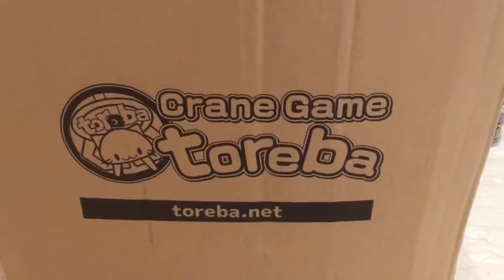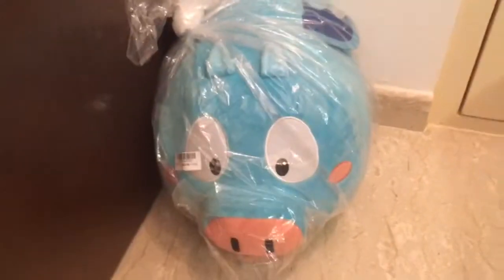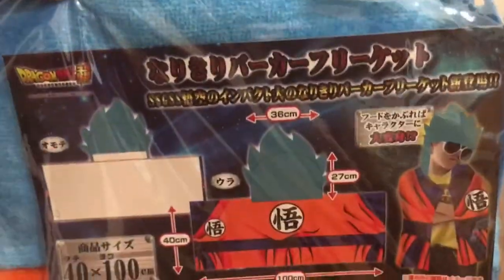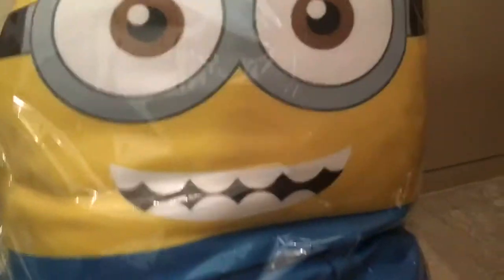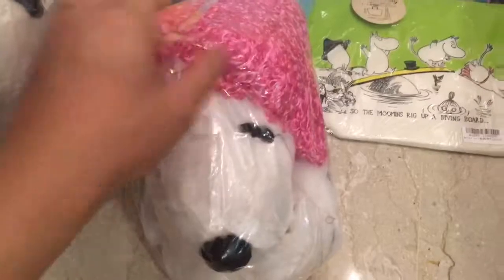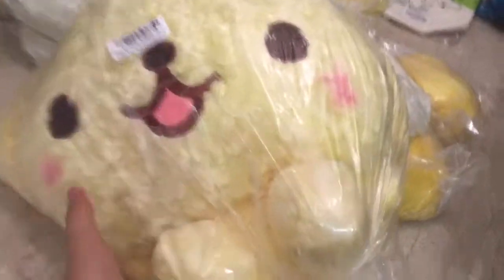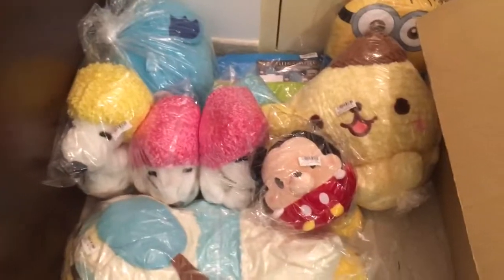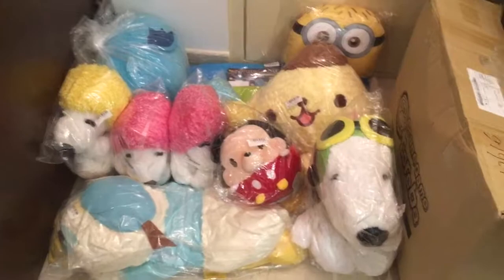Singapore Toreba Crane Game Unboxing video episode 2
We are selling some of our prizes as we have duplicates at carousell